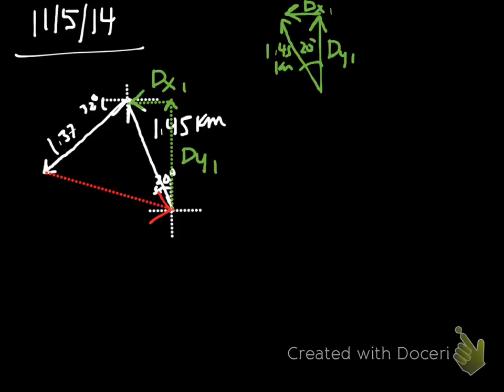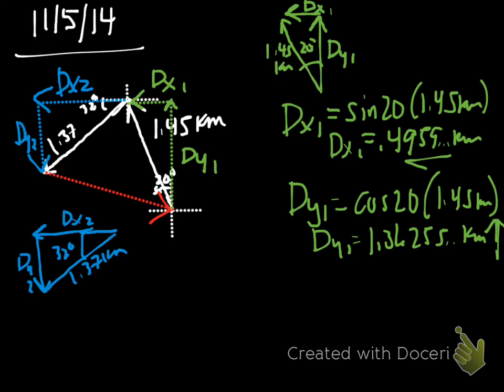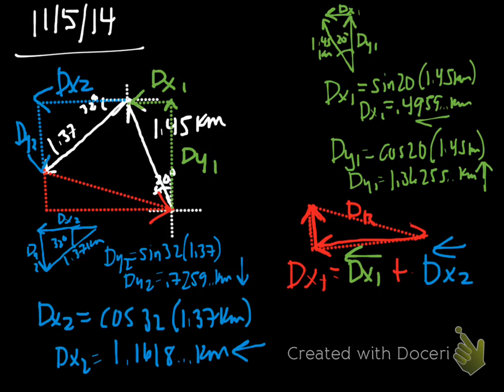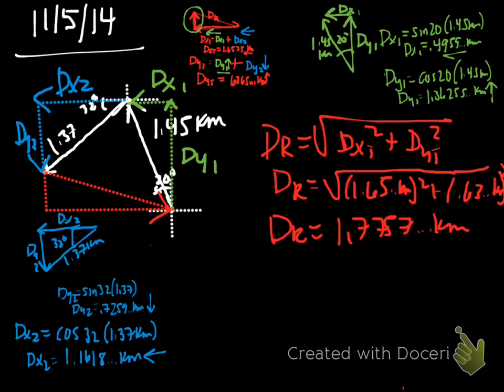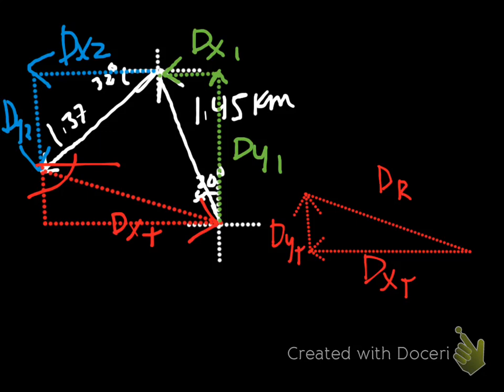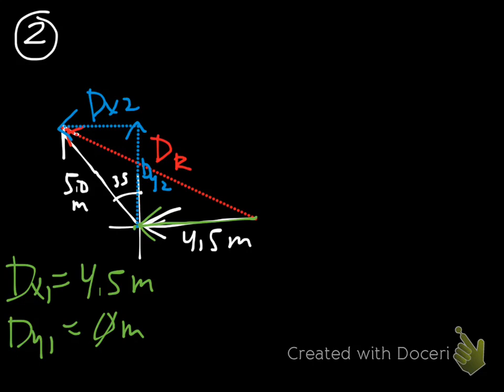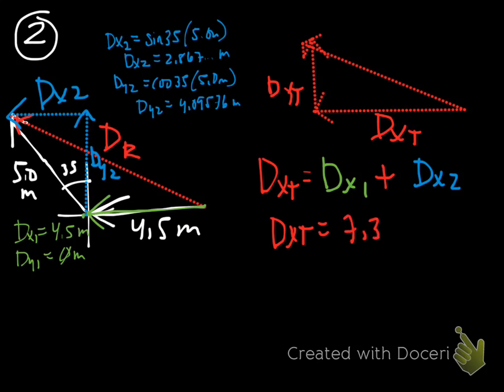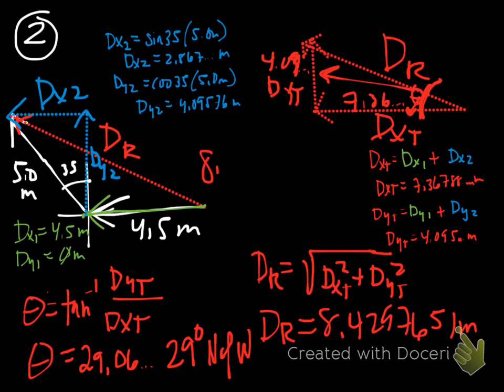physics 11-5-14 3-2 fip quiz